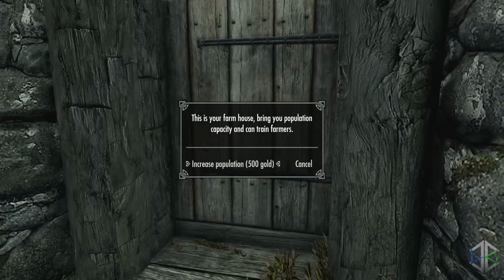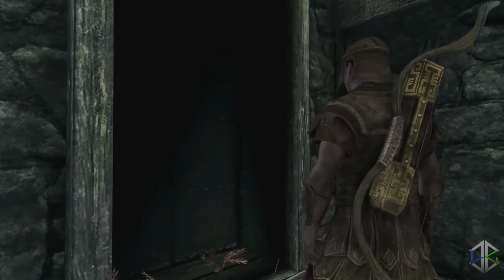6 BRAND NEW Console Mods 27 - Skyrim Special Edition (XBOX/PS4/PC)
6 NEW awesome, amazing and cool console mods for skyrim special edition brought to you daily on Xbox One and PS4. Let me know what your favourite mod showcase was!

➥PSN - xLunarCraft